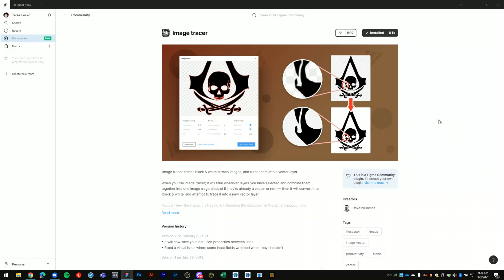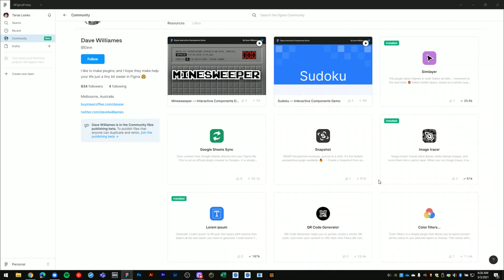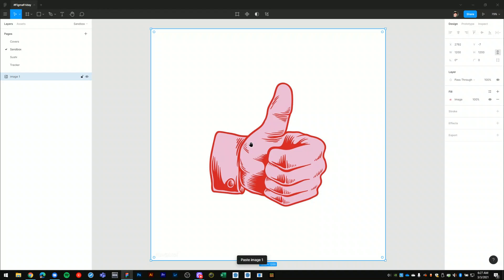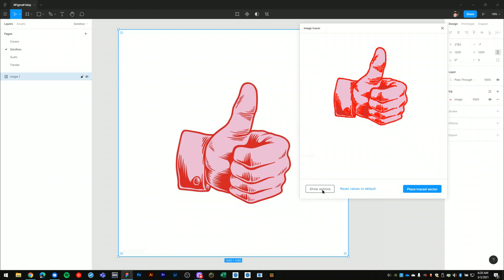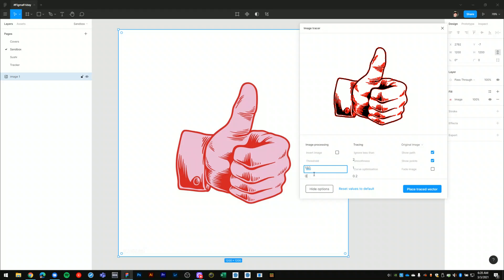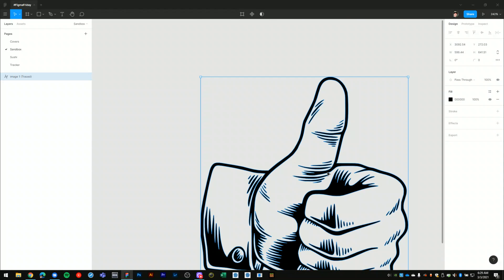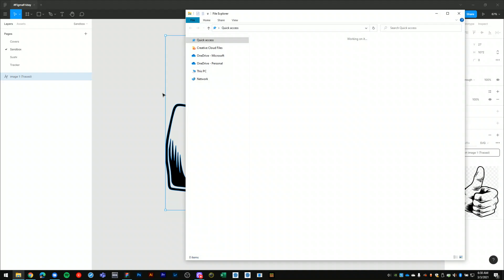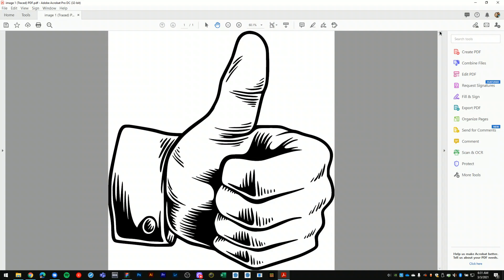Convert image to vector illustration using this free SVG converter plugin | FigmaFriday 08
Here's an easy way to convert an image to vector illustration using the free SVG converter plugin Image Tracer. Use this to make free SVG and PDF vector graphics for your designs, illustrations, or SVG images for Cricut devices. I hope you will enjoy this Figma tutorial for beginners and check out the additional Figma resources below. 👇

Get the free Image Tracer plugin from the Figma Community

FigmaFriday 08